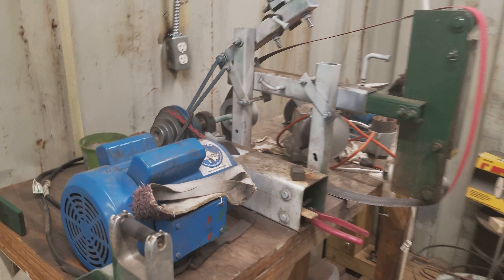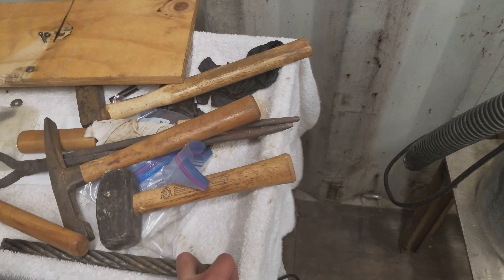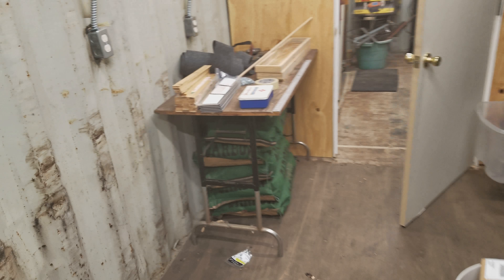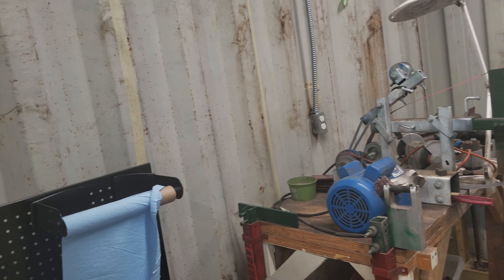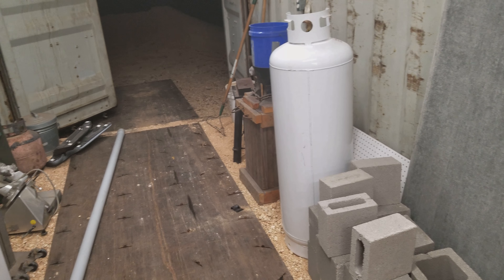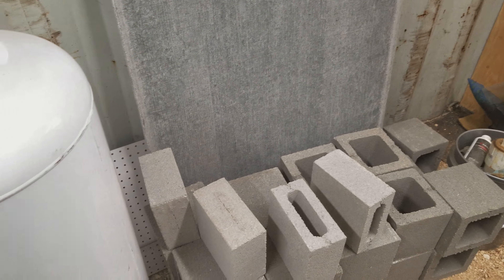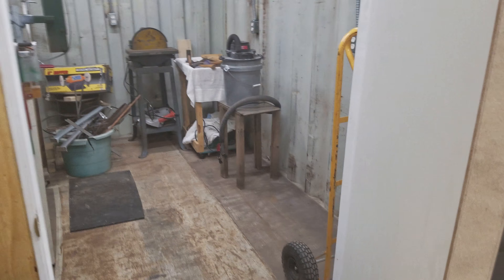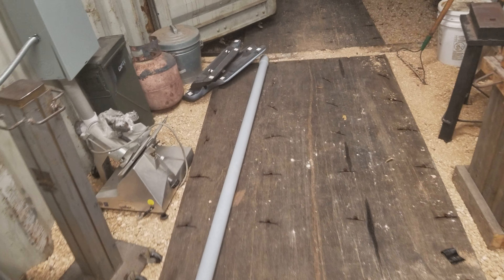Shipping container shop update 4